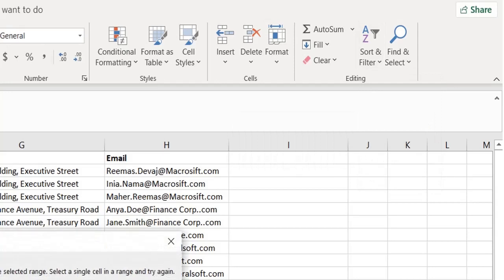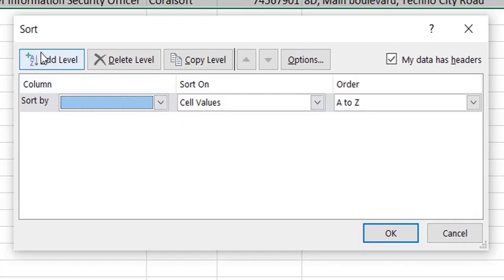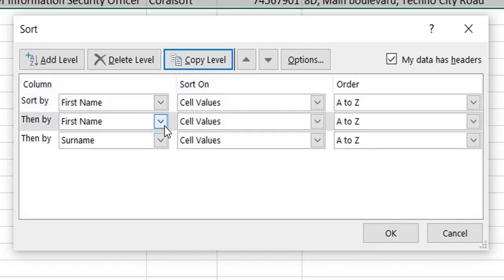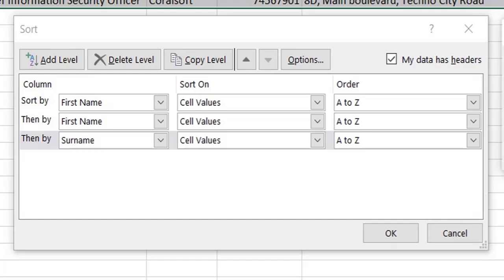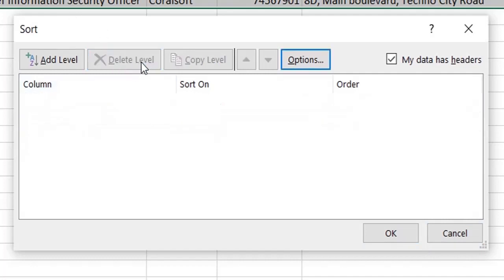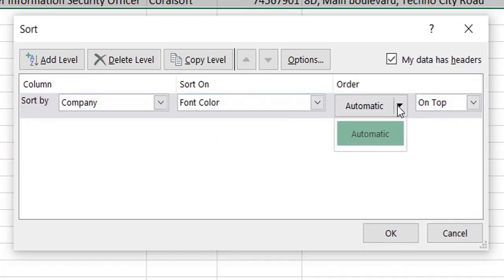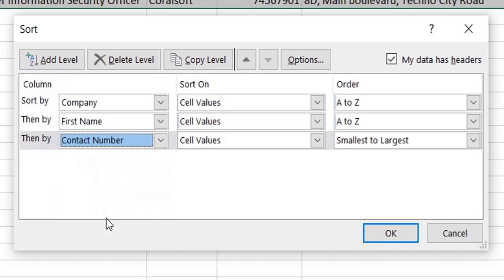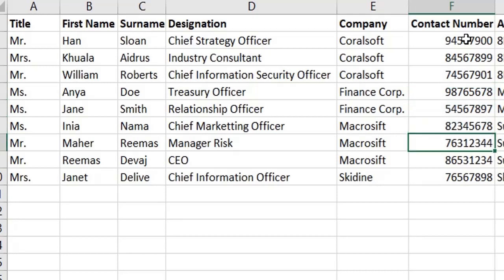How to use Custom Sort in MS Excel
This short video explains a quick way to use Custom Sort feature in MS Excel.
Custom Sort provides sorting by multiple columns or rows, and case-sensitive sorts .
Sort in Excel |  How to use Sort in Excel - Sorting Data in Excel tips and tricks